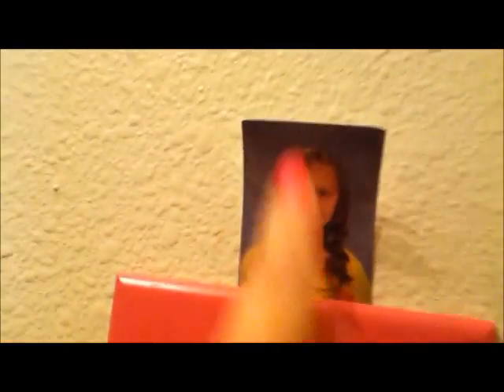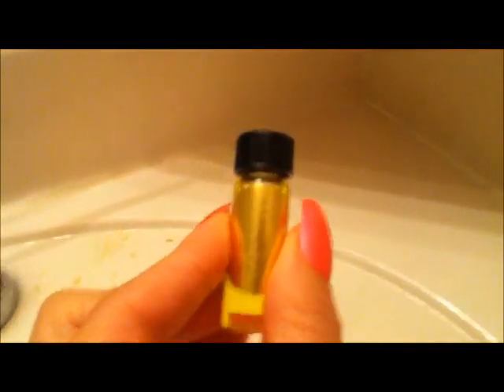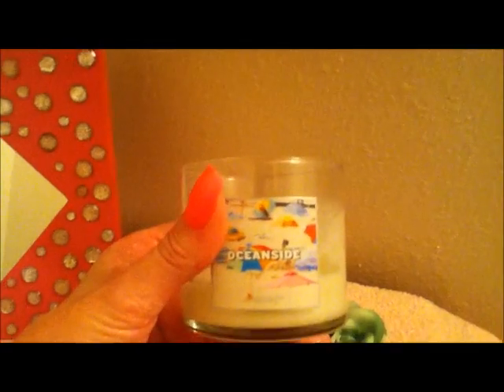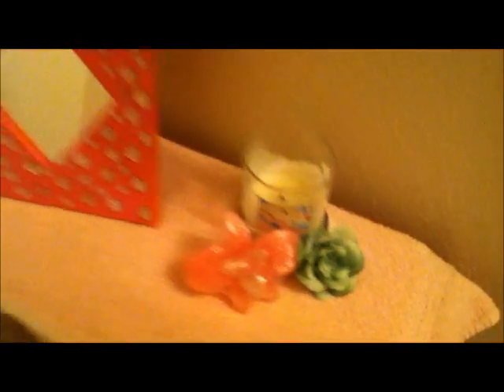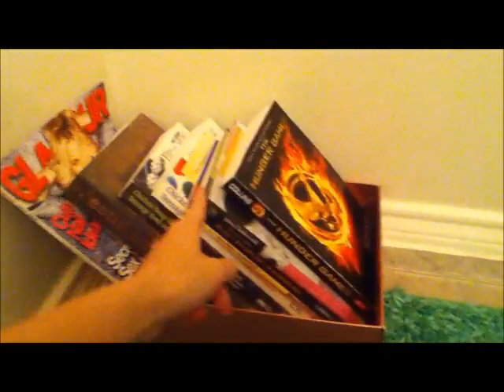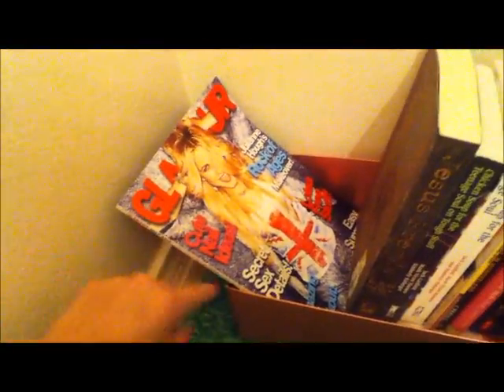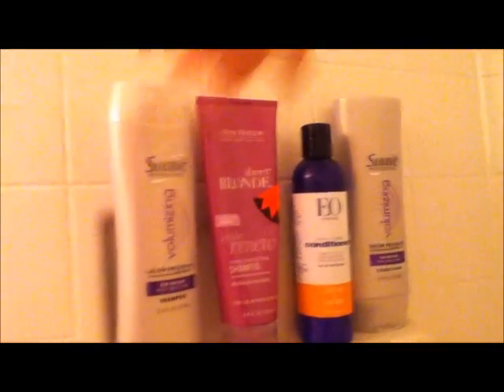My First Bathroom Tour | LadyLuckTutorials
Hey There! Im Charity, I post Beauty videos here on Youtube. Mostly Hair/Makeup related, But i do throw in an occasional Outfit Of The Day Video, I also post Haul's and Lots of product reviews!